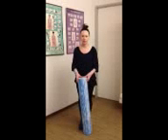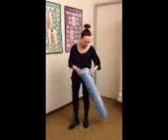How to Use a Foam Roller